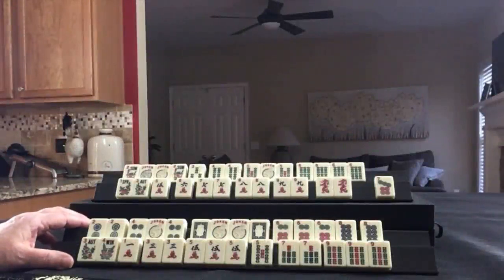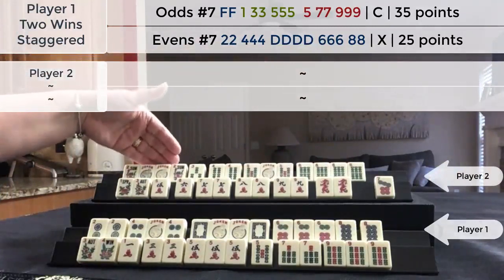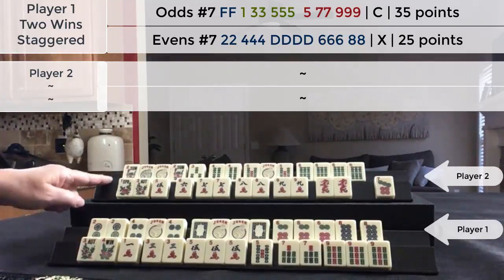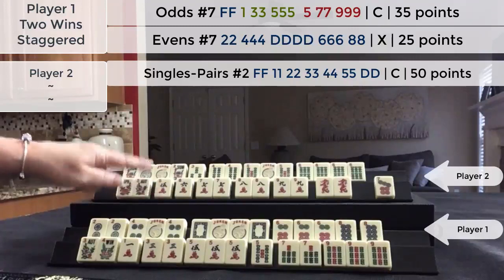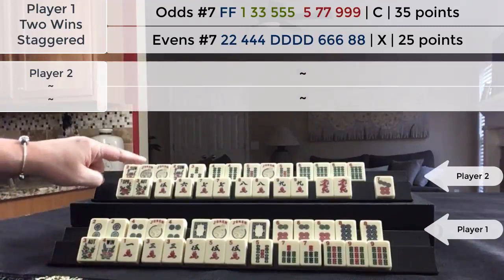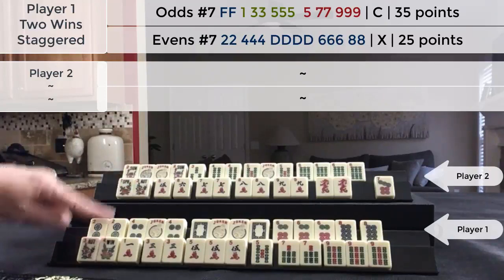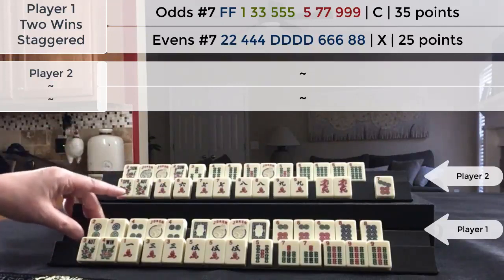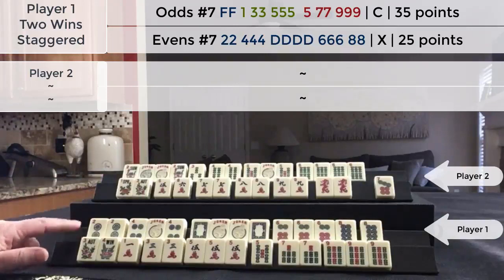National Mah Jongg League Siamese Score This 20210324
Michele Frizzell
Instructor, Author, Speaker
6175 Hickory Flat Hwy Ste 110-335